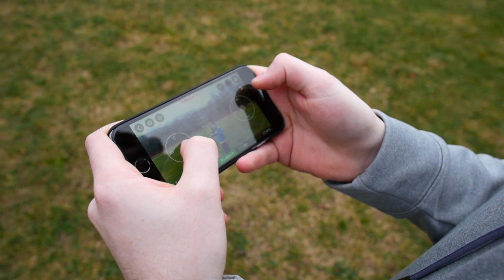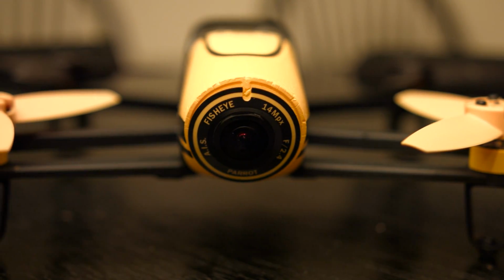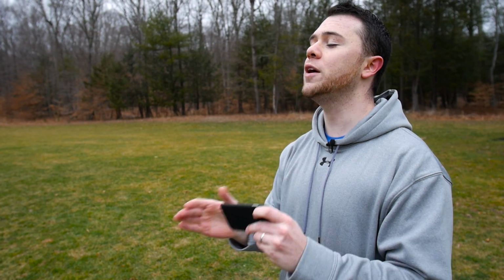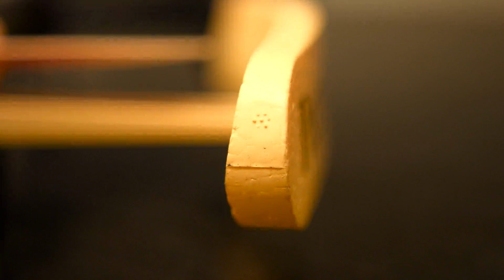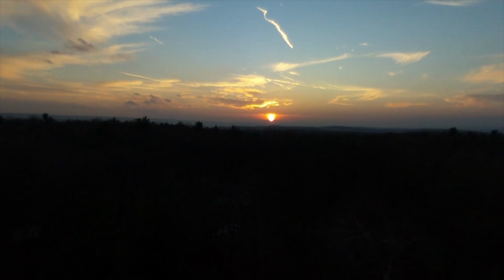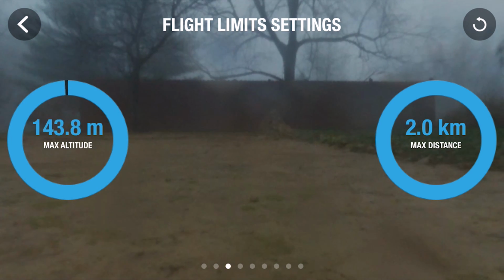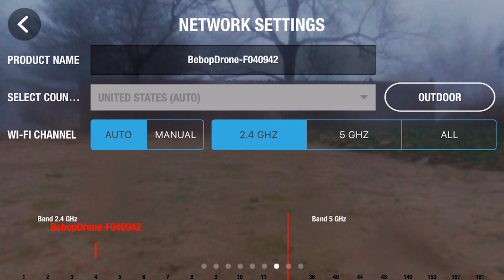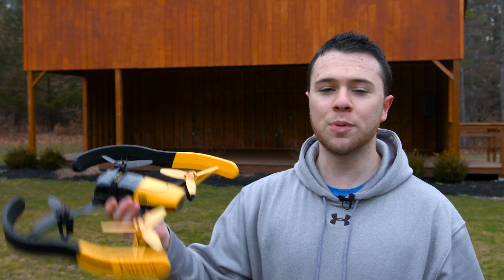Parrot Bebop Drone Review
My YouTube Gear